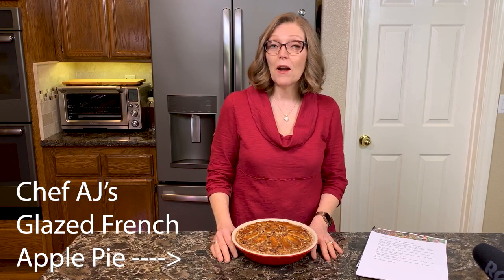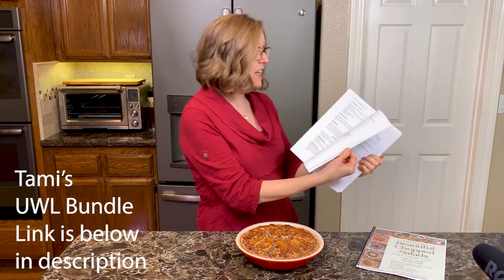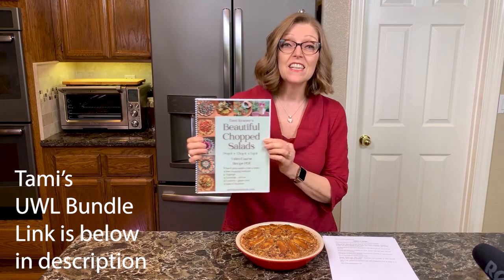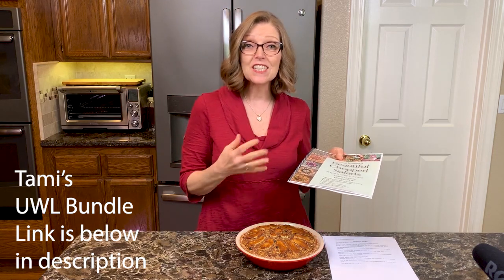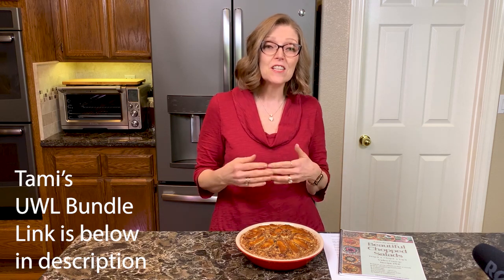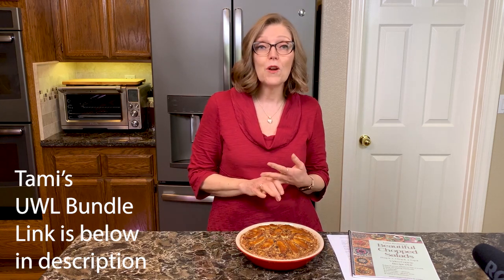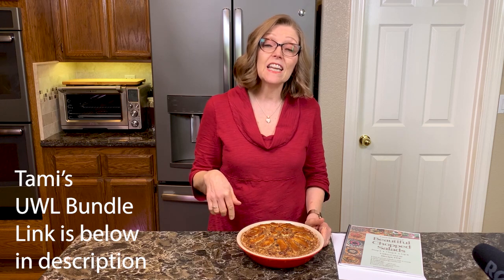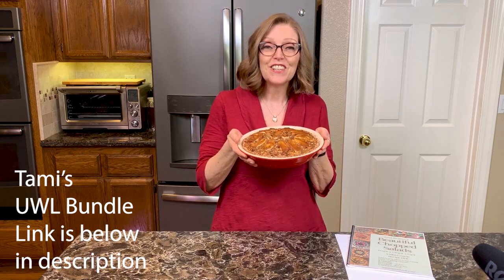Nutmeg Notebook Ultimate Weight Loss Bundle Announcement & Chef AJ's French Apple Pie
THE ULTIMATE WEIGHT LOSS BUNDLE!  ONLY ONE DAY LEFT

THIS PRODUCT INCLUDES  A BRAND NEW NUTMEGNOTEBOOK BEAUTIFUL CHOPPED SALAD VIDEO COURSE WITH 12 VIDEOS AND AN eBook FULL OF RECIPES!
The brand new Nutmeg Notebook Beautiful Chopped Salad Course and eBook are being launched inside the first ever…Vegan Ultimate Weight Loss Bundle!  Tom and I spent weeks creating this new course and eBook. It was truly a labor of love. Our unique link is

There is a bundle support email If you need any help with processing your order, contact support at • • please allow 24 hours for response!